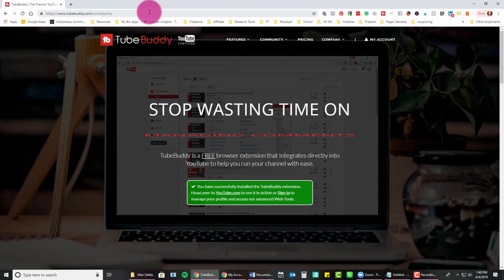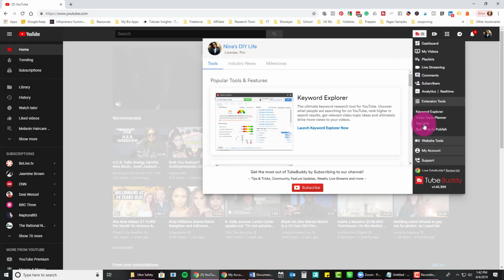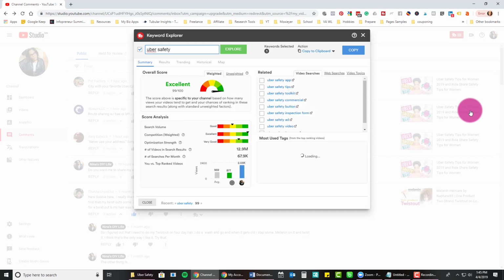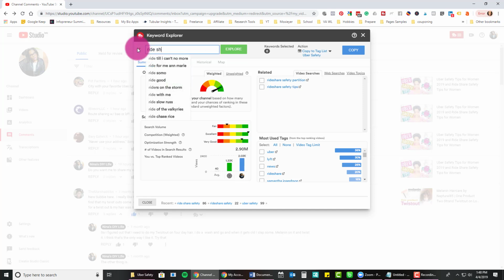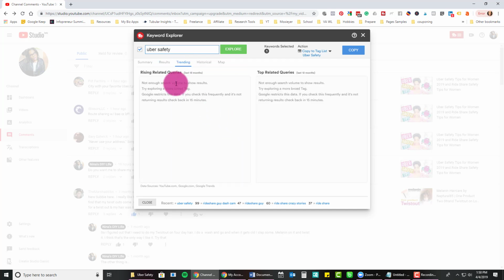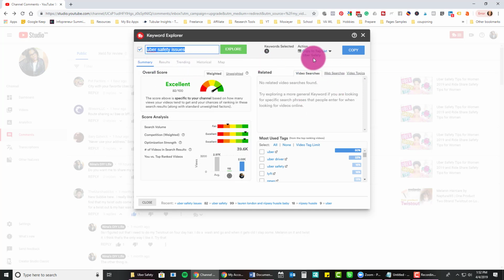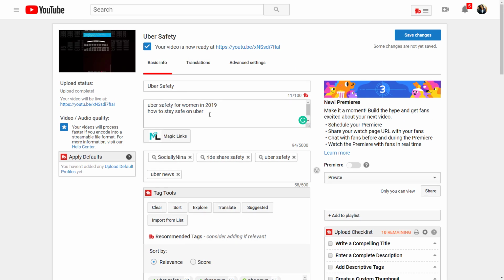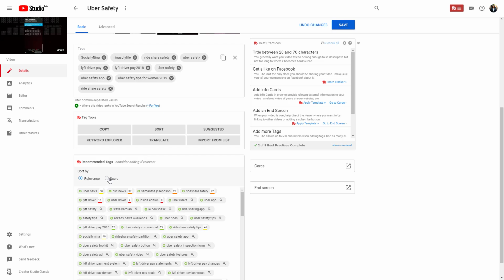Keyword Research for YouTube Free TubeBuddy Tutorial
Need more views on your YouTube videos?
Try using This free keyword research tool.  TubeBuddy is one of the best seo tools for your YouTube channel.

There’s a strategy to ranking videos on YouTube and it’s actually pretty easy.  TubeBuddy literally has hundreds of tools that help you grow your channel, get more views and rank your videos on YouTube.
I’ll be releasing a few videos to help you get to know the tool better.  By the way, did I mention that the tool is free?  You get most of the features with limited access but it’s more than enough to help you rank your videos.  If you want to upgrade and have under 1,000 subscribers it’s only $3.50 per month.

Here are just a few of the things TubeBuddy can help you with:
--- How to grow a channel with TubeBuddy
--- How to find YouTube tags with mobile
--- How to use YouTube tags to get views 2019
--- How to rank YouTube videos 2019
--- TubeBuddy 2019 What's New
--- How to use TubeBuddy video topic planner
--- SEE for YouTube channel 2019
--- YouTube tools for growing a YouTube channel
--- TubeBuddy mobile app for android

Pink Boss Academy| Digital Marketing Strategies for Entrepreneurs
Business Mentorship for Startups and Entrepreneurs Businesses |Schedule a 20 minute discovery call to see if we’re a good fit
Consulting and Partnerships for Small – Mid-size Businesses